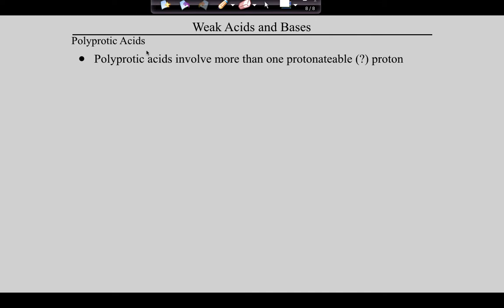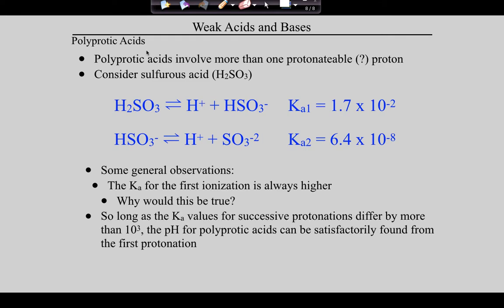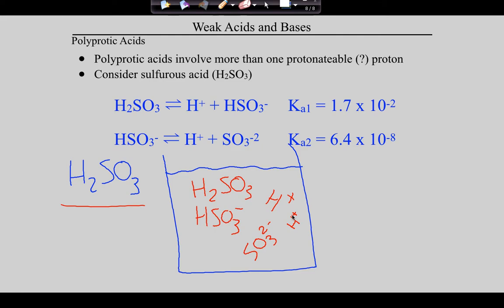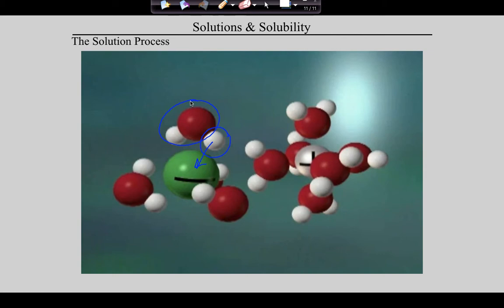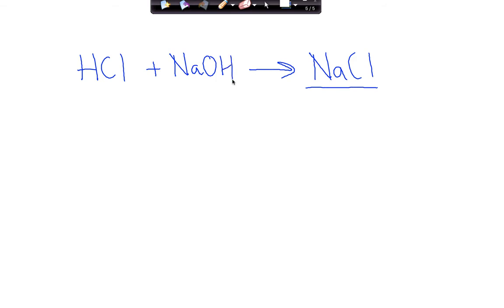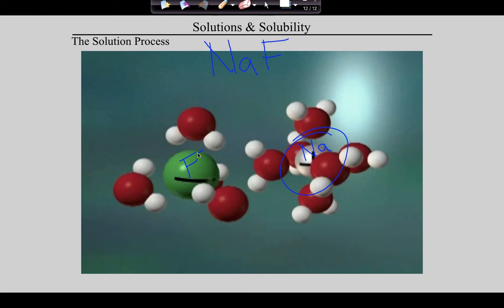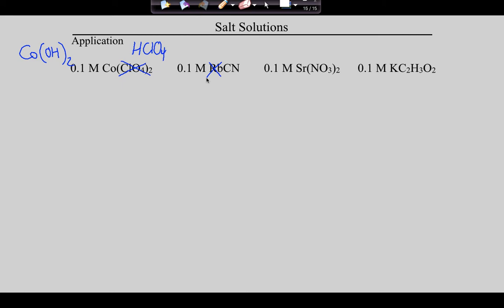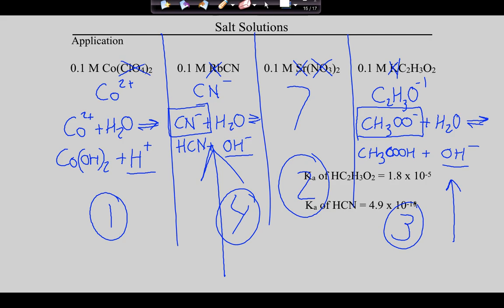Salt Solutions pH